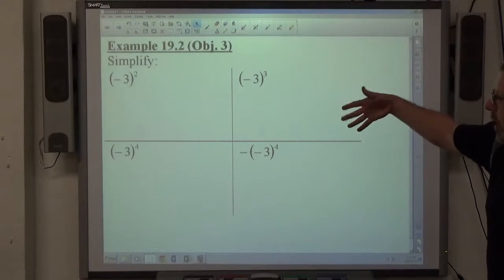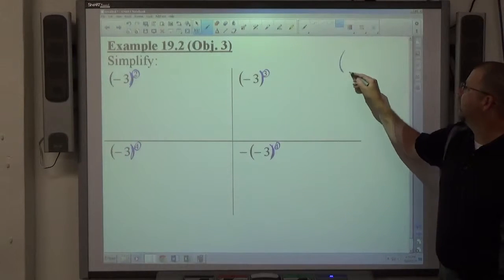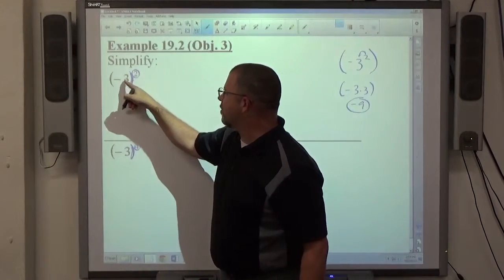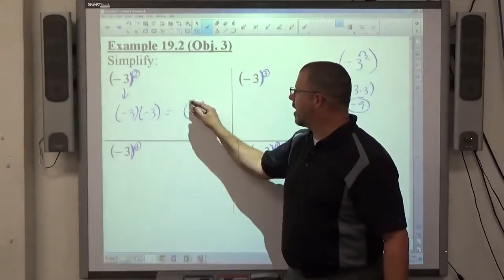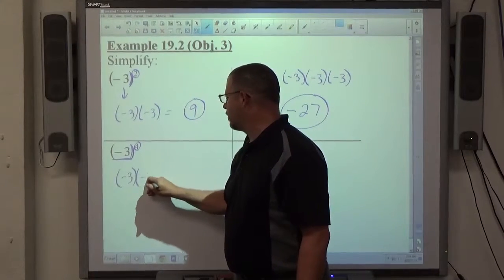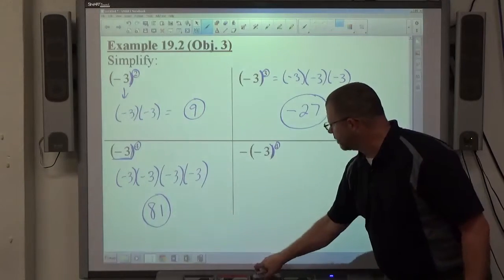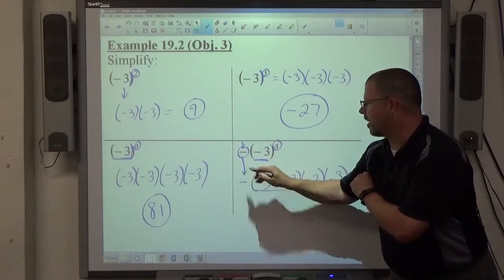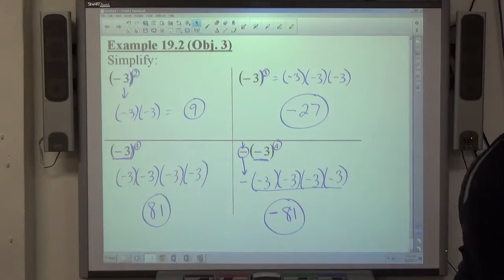Algebra I Example 19.2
Evaluate numbers raised to powers when parentheses are involved.